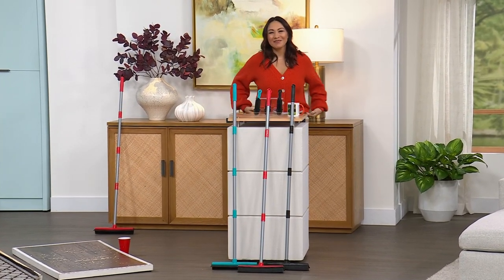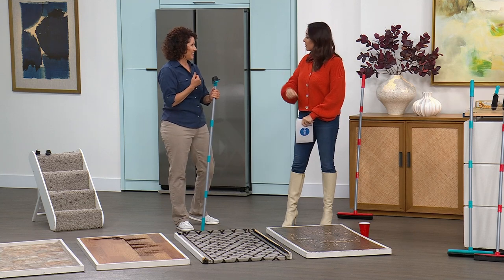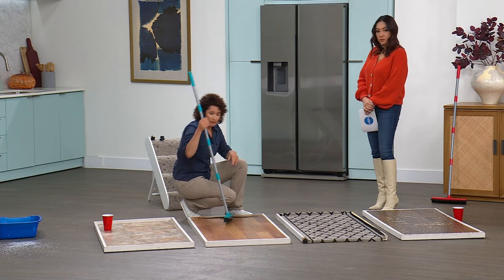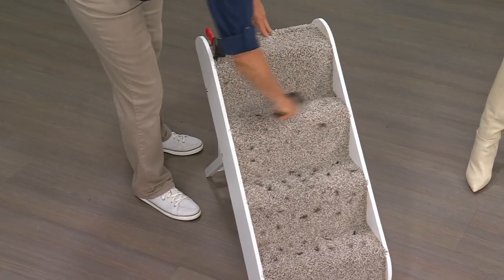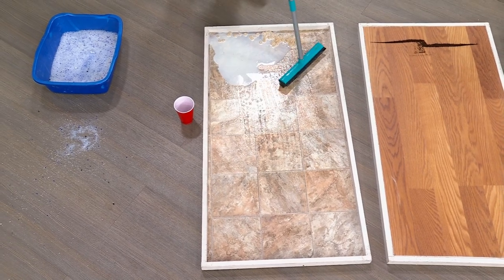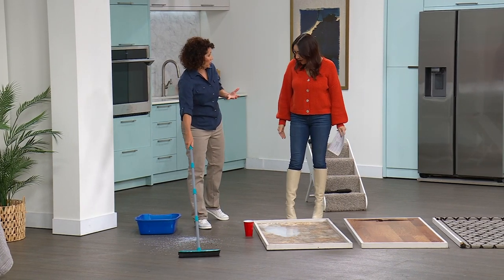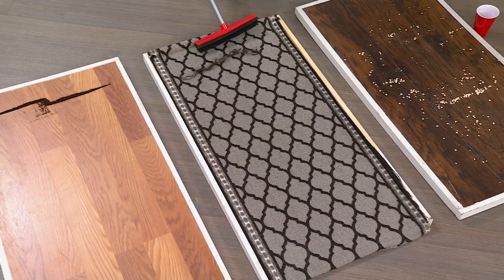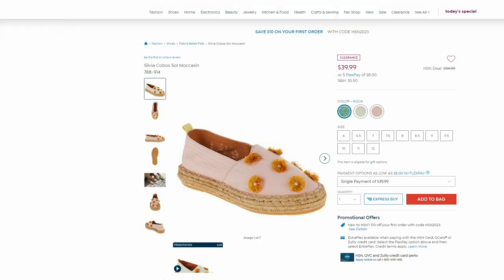Simply Natural Rubber Broom Set with Hand Brush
Clean anything from pet hair to dirt, glass and debris with this handy rubber broom set. It's designed to be pulled back (not pushed) on carpet and tile floors. The soft flexible bristles do not scratch and you can use any cleaning agent

    4part handle that screws together

    Rubber broom head (screws onto bottom of handle)
    Rubber bristle hand brush